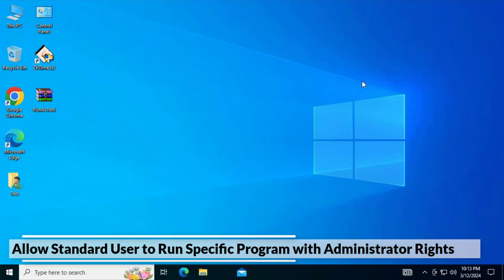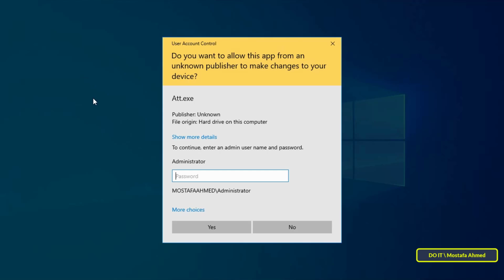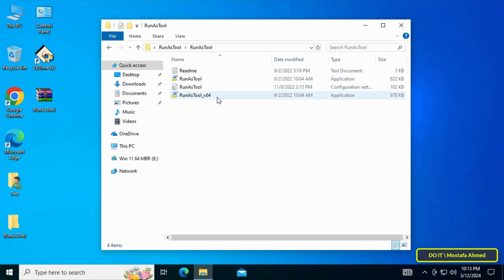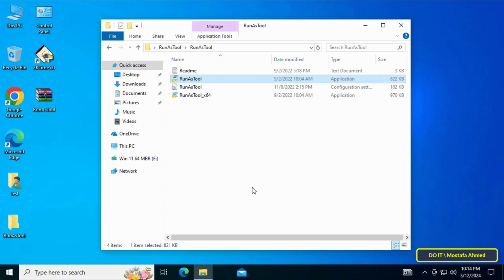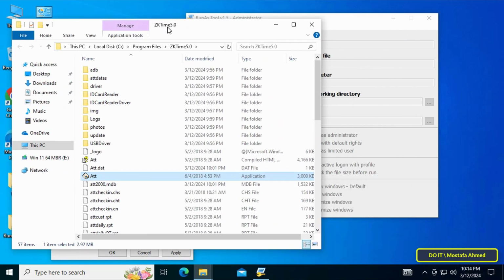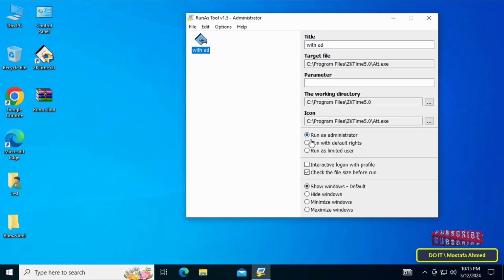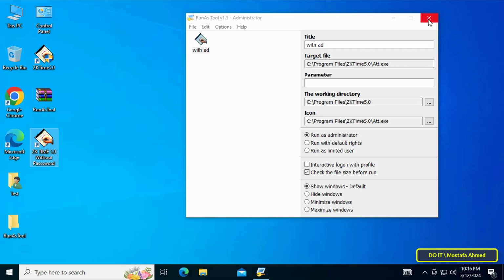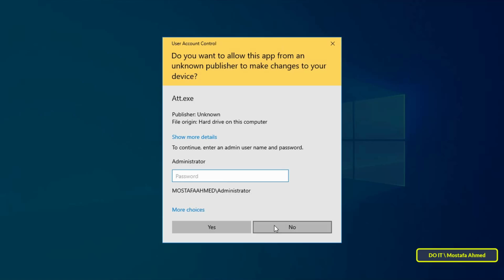How to Allow Standard User to Run Specific Program with Administrator Rights | Without Need Password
In this video, I explain how to allow a standard user to run a specific program with administrator rights and without asking the user for the password. If you have more than one user on the computer and you want them to be able to run certain programs or applications as an administrator, without giving them a password. Admin pass. I used a program called RunAs Tool. This program creates a shortcut for users on the desktop to any application or program that you want to run without the administrator password. The application is very simple and you can use it easily.
Follow the steps as in the video, and I am waiting for any inquiries in the comments
How to Allow a standard user to run programs without an Administrator password,
Allow a Standard User Run Programs With Admin Rights on Windows 10 / 11,
How to allow Standard users to Run a Program Without Admin Password,
How to run a program as administrator from a standard user without admin password,
run a program as administrator from a standard user,
How to give someone admin rights to a specific program,
How to  give an app admin rights to a regular user,
How to force a program to run as a standard user,
How to give permission to a program in Windows 10 / 11,
How to stop programs from asking for administrator permission,
How to give administrator rights to a standard user in Windows 10,
How to run any application with administrator privileges in Windows 10,
How to allow Standard users to Run a Program with Admin rights,
How to run a program as administrator without password prompt,
How to run a program as administrator using Run as tool app,
How to Let Standard Users Run Programs as Admin,
How to Run a Program as Admin without Admin Password
How to give standard user access to admin program Windows 10 / 11,
How to Enable Standard Users to Run a Program with Admin Rights,
run a program as administrator without admin rights,
How to make a standard user an administrator without admin password,